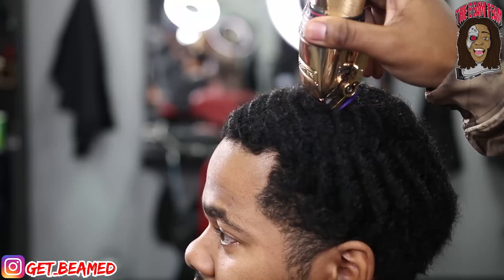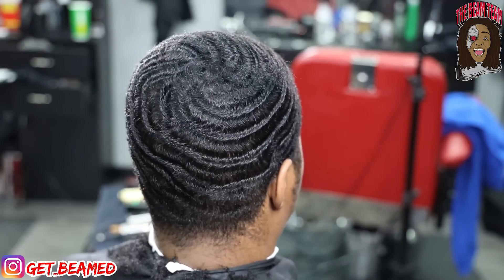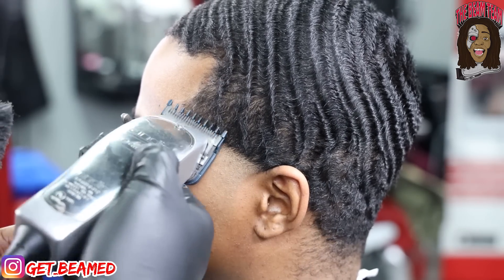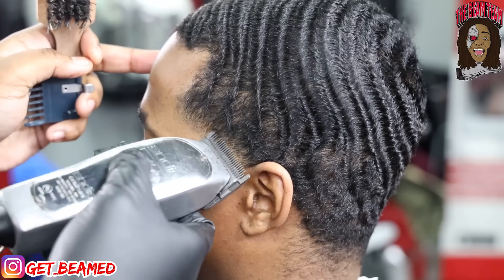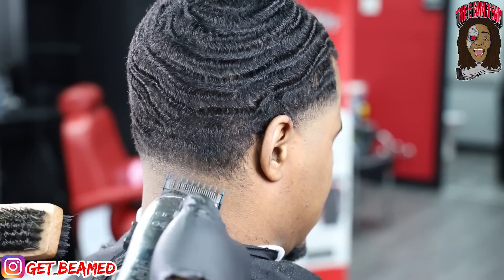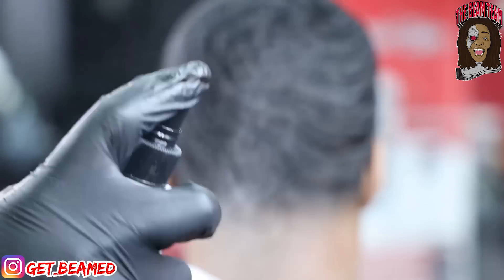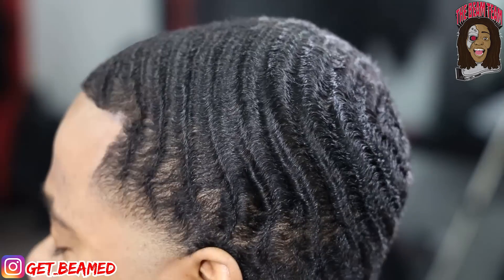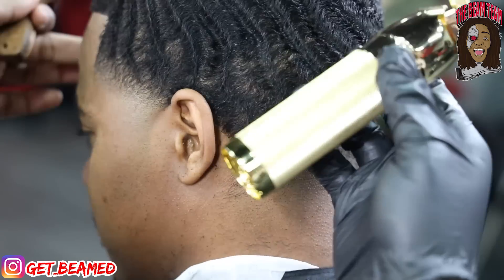🔥TRANSFORMATION🔥 360Jeezy GREATEST HAIRCUT EVER!/ 4month Wolf Haircut Challenge